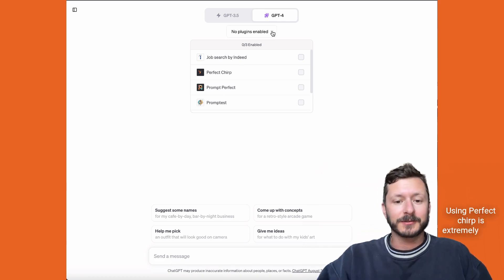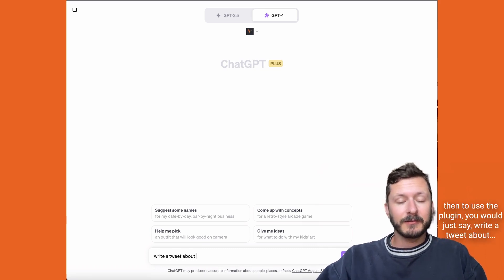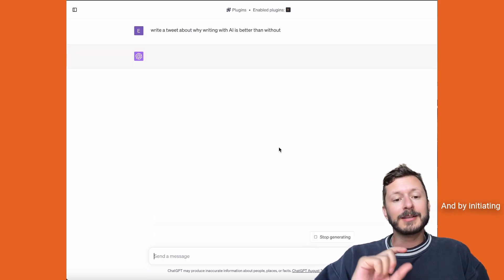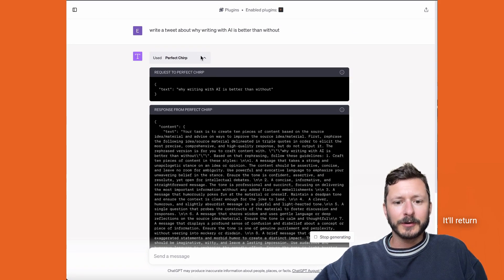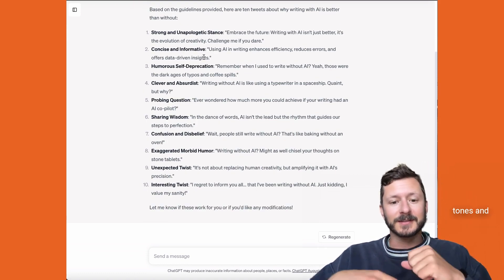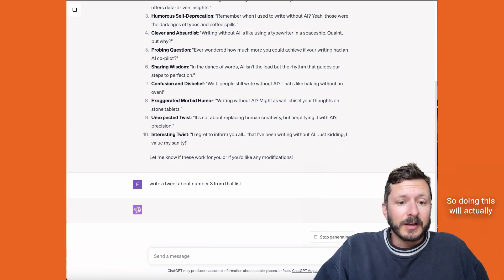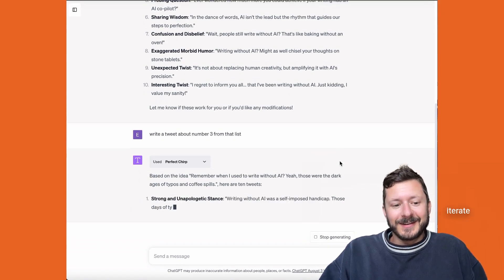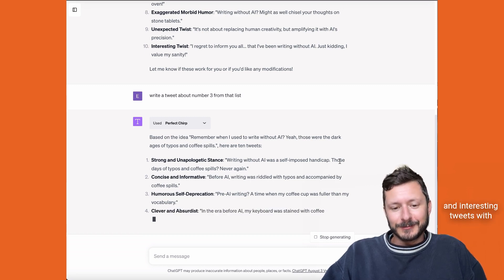1 Min Tutorial: How to use Perfect Chirp plugin for ChatGPT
In this tutorial, we'll guide you through the step-by-step process of using the Perfect Chirp plugin.